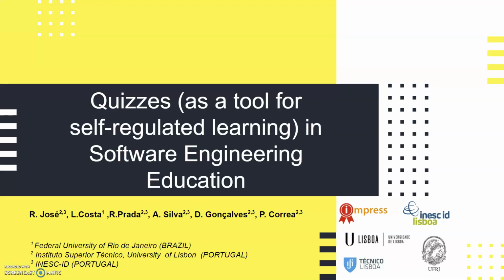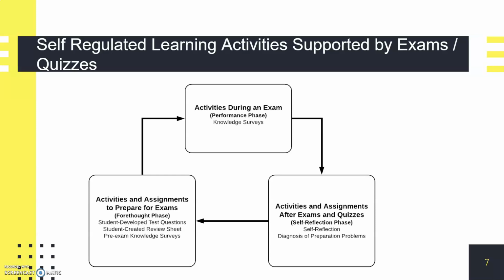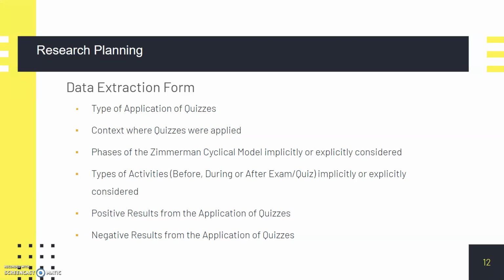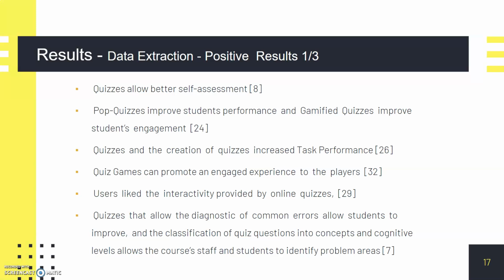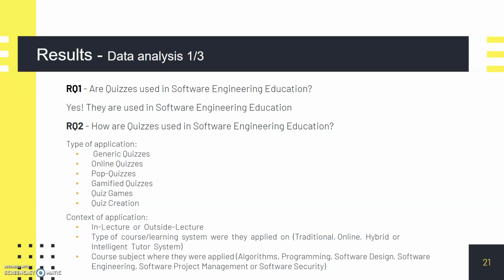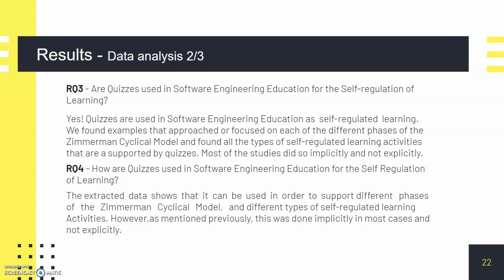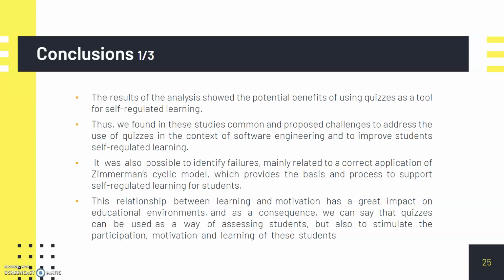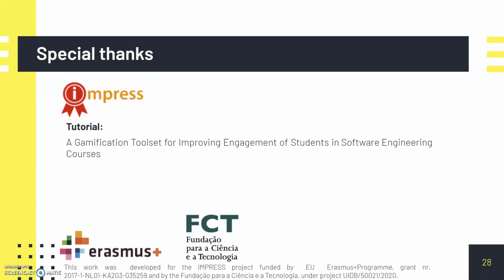Quizzes (as a tool for self-regulated learning) in Software Engineering Education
by Jose Bernardo Rocha, Luis Felipe Coimbra Costa, Rui Prada, António Rito Silva, Daniel Gonçalves and Pedro Correia.